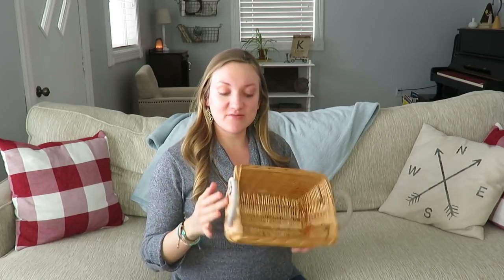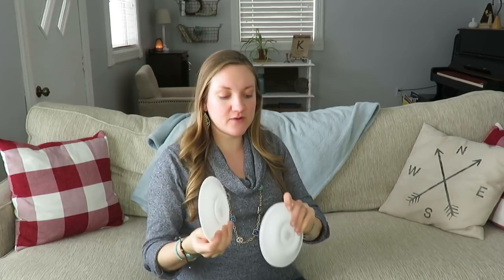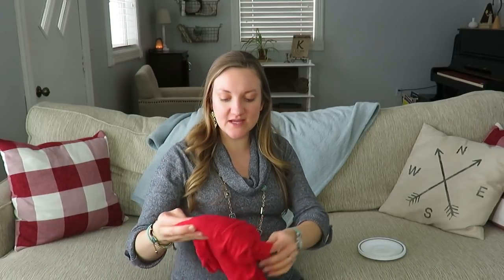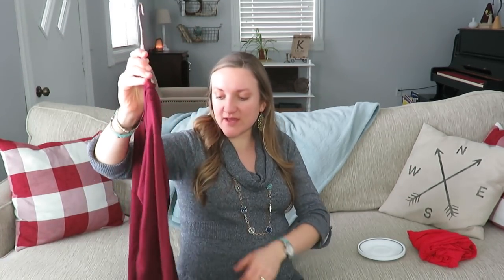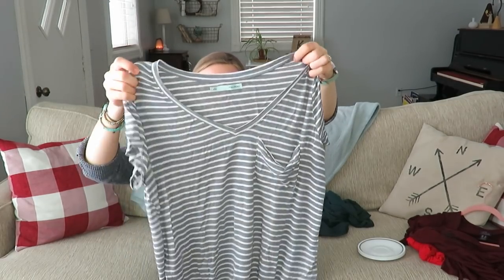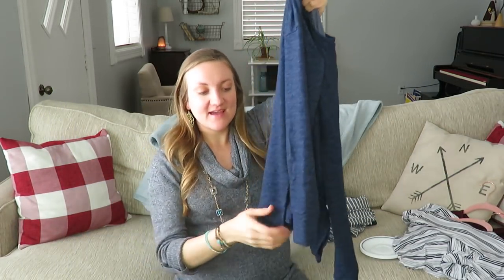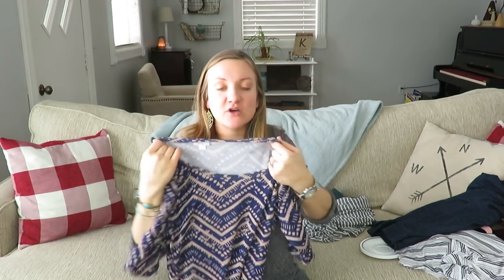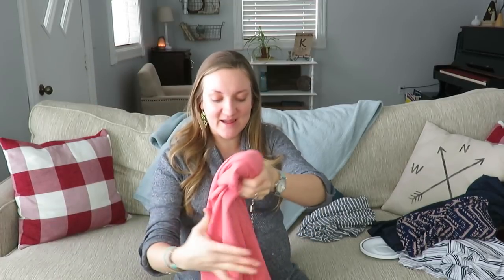THRIFT HAUL | FEBRUARY 2019 | GREAT DEALS AND STEALS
In this thrift haul I found many great clothing items for a very affordable price.  I also found some other necessities that will be well used. Hope you like!!!